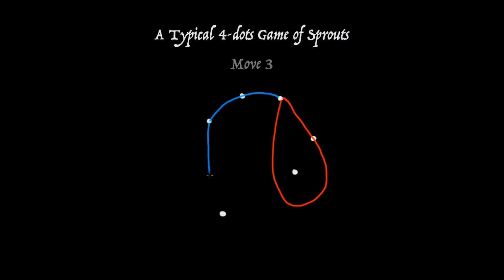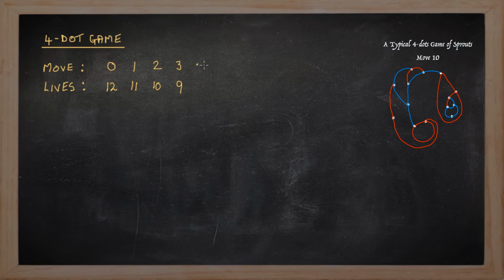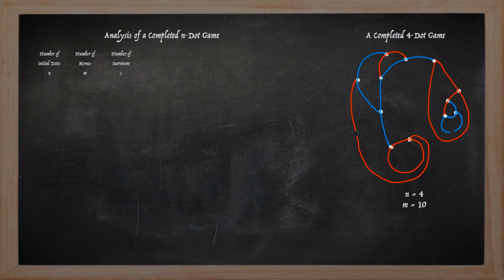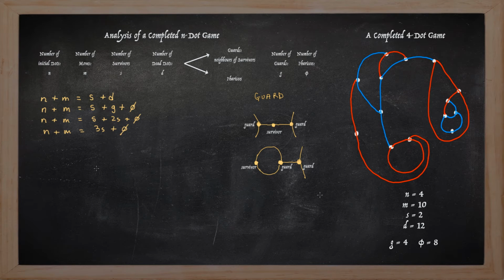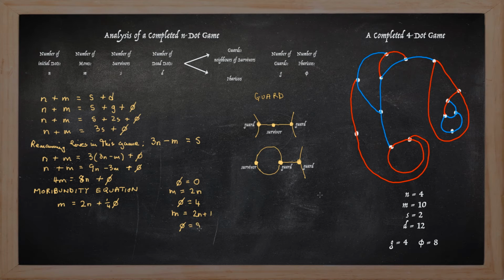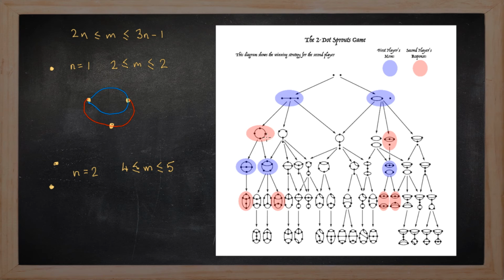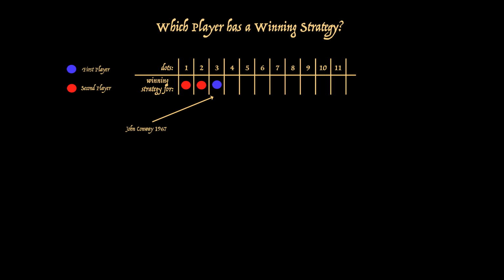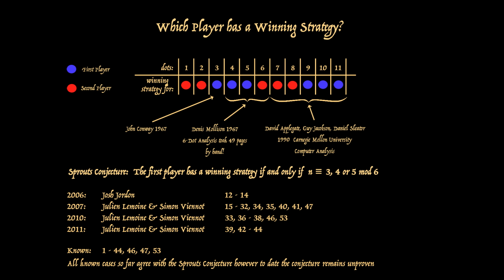The Mathematics of Sprouts - Survivors, Guards, Pharisees, a Moribundity Equation and some Strategy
Some interesting analysis of John Conway's paper-and-pencil Sprouts game: minimum and maximum bounds for number of moves; an explanation of the terms lives of a dot, live and dead dots, survivors, guards and pharisees; the strategy tree for the 2-dot game; an explanation of the Sprouts Conjecture with a current update on winning strategy results.
Many of the ideas are illustrated by a particular 4-dot Sprouts game.
Names of people mentioned: John Conway, Mike Paterson, Denis Mollison, Josh Jordon, Julien Lemoine and Simon Viennot.
Winning Ways for Your Mathematical Plays - Berlekamp, Conway & Guy
Chapters
0:00 Intro
0:40 A Typical 4-Dot Sprout Game
1:30 Establishing the 3n-1 Upper Bound for m
8:20 The variables s, d, g and φ
9:55 Discussion about Guards
12:27 Derivation of the Moribundity Equation
15:30 Establishing the 2n Lower Bound for m
17:11 Corollaries of the Bounds
19:05 Strategy Tree for 2-Dot Sprouts
24:33 Which Player has a Winning Strategy?
27:32 The Sprouts Conjecture
29:10 Current Position re Conjecture
29:38 End Links